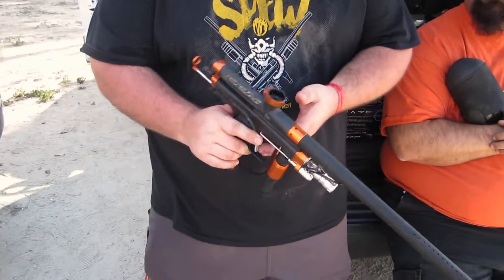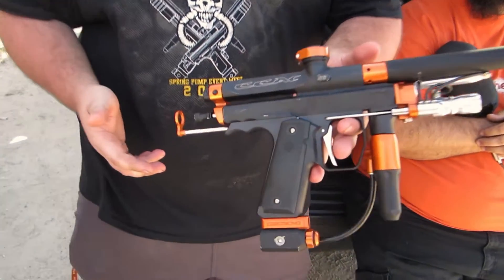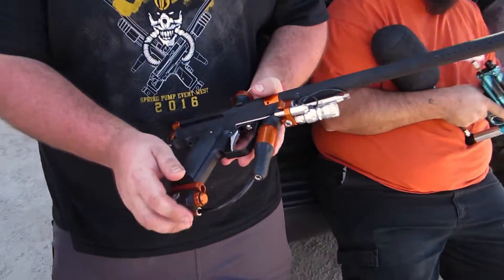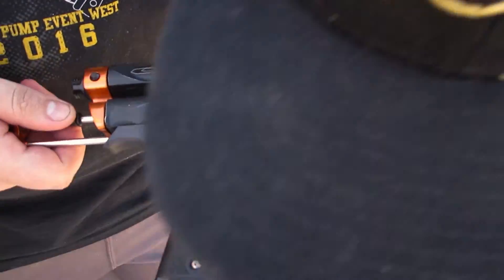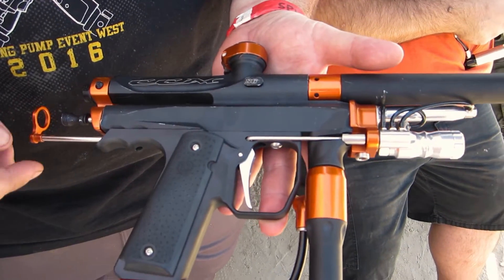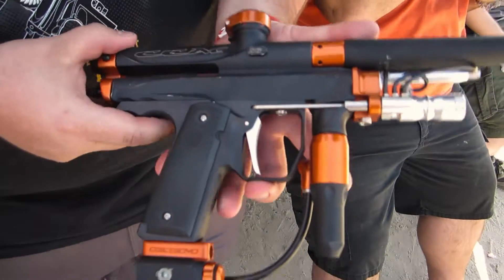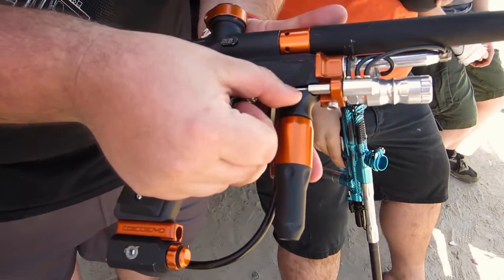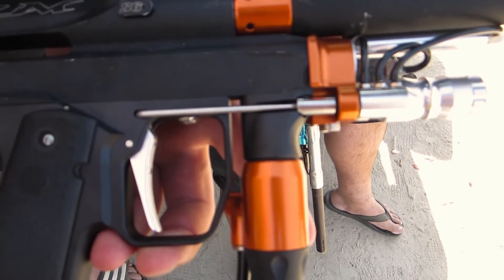CCM S6 converted from Pump to Mechanical with Russel Miller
Russel Miller talks about a CCM S6 that he has adapted into a semi automatic with the help of Cameron Gunlock of Atomic Fabrication. This build uses a CCM swing, CCM pneumatics and a few custom cuts. Find Atomic Fabrication on Facebook at: